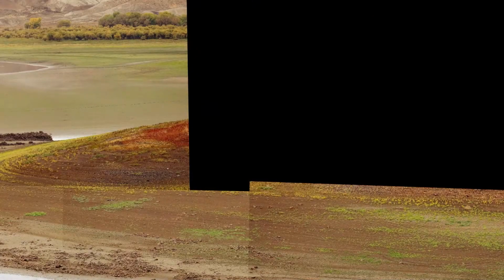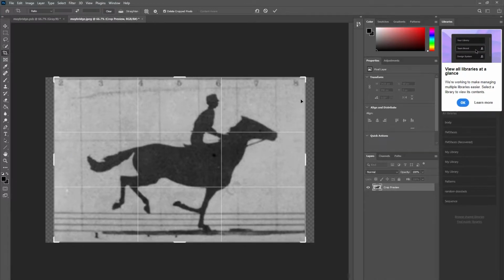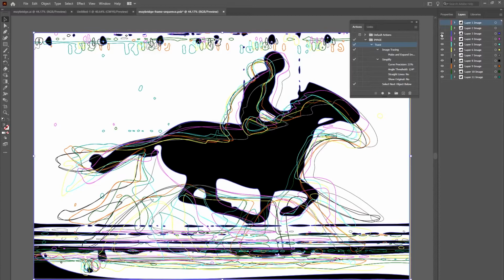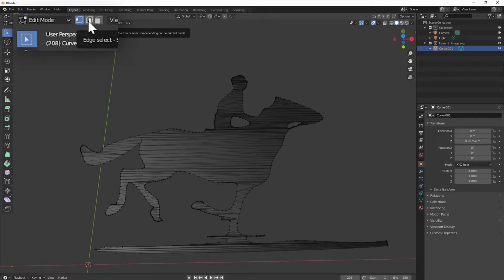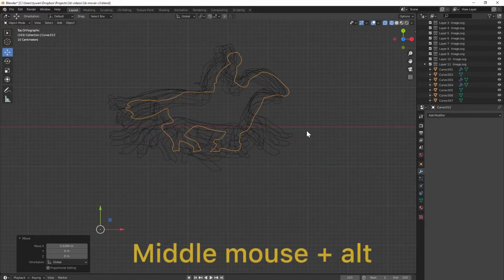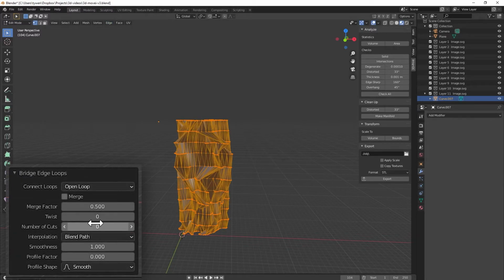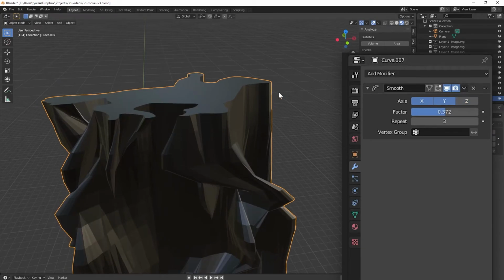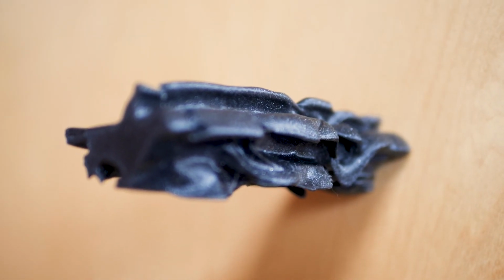How to 3D Print a Movie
In this video I walk through step-by-step how to 3D print a movie.